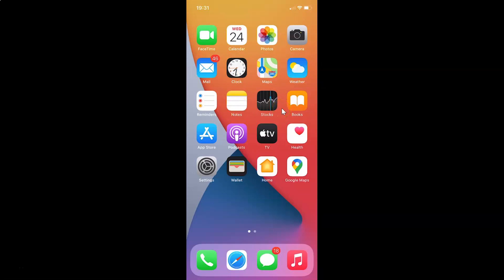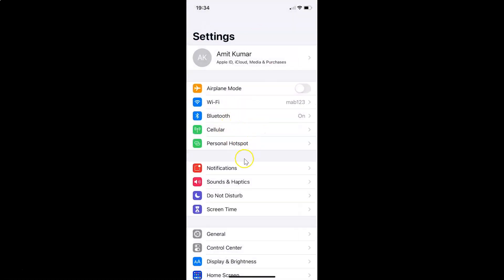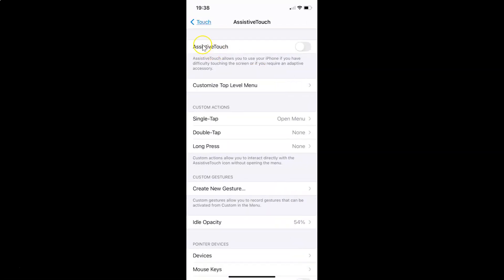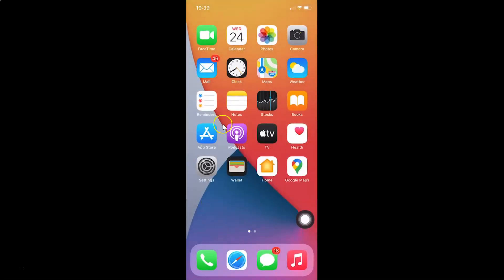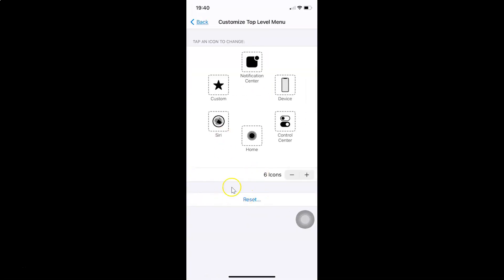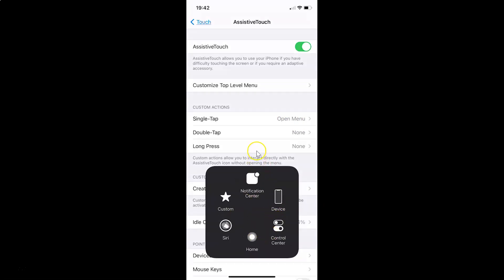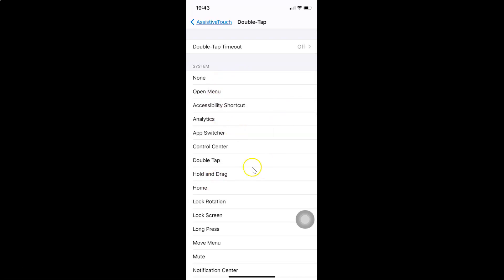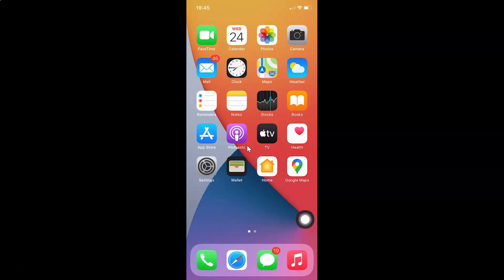How to Turn On Touch Screen Assistive Touch Home Button on iPhone (iOS 14.4)?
Hi guys, In this Video, I will show you 'How to Turn On Touch Screen Assistive Touch Home Button on iPhone (iOS 14.4).' Please Like and Subscribe to my channel and press the bell icon to get notifications of new videos.